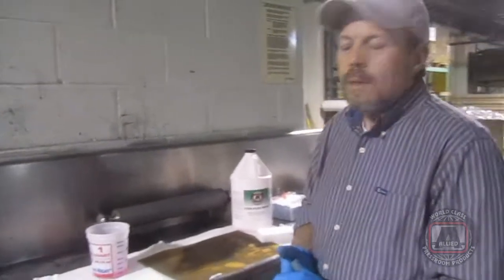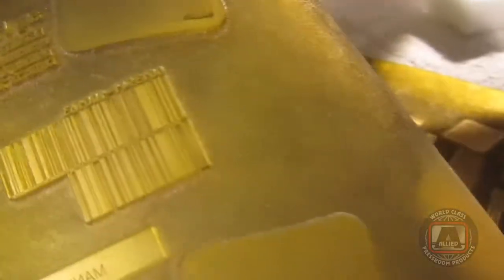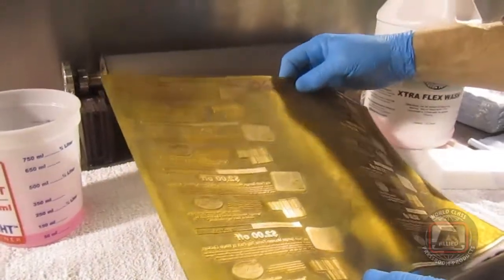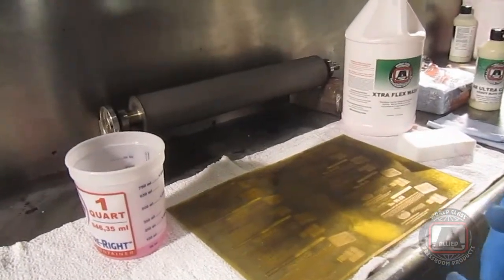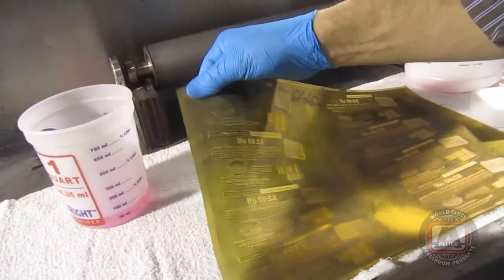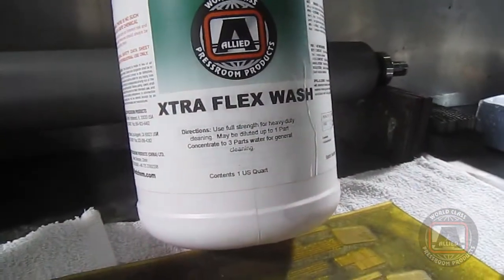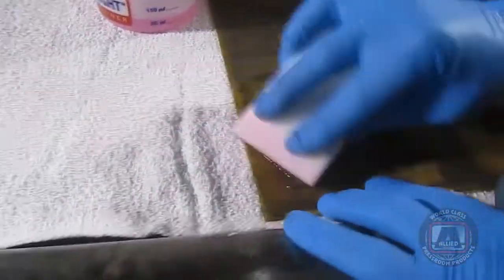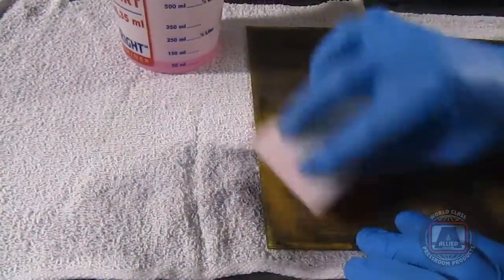Xtra Flex Wash On A Dirty Plate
The following video shows our Xtra Flex Wash cleaning a Dirty Plate at a local print shop. Be sure to listen to the comments as well. Our Pperformance will be your Greatest Results.

• Product Names or Packaging May Vary in Different Countries •
• Music (Bring It Back) by Michael Mills •